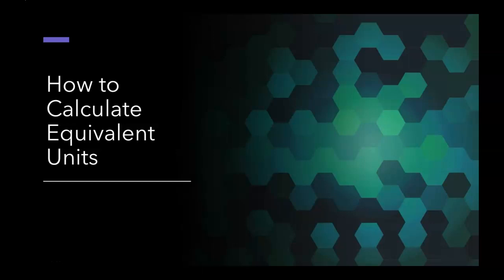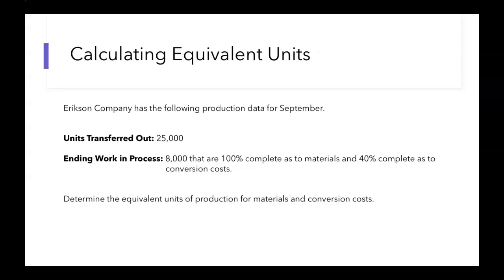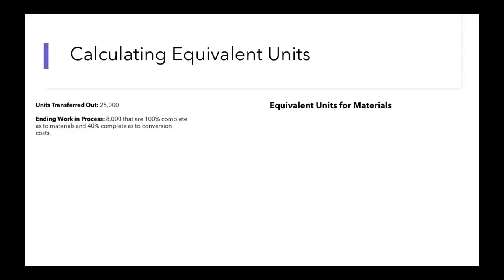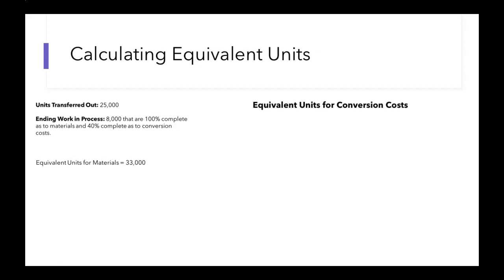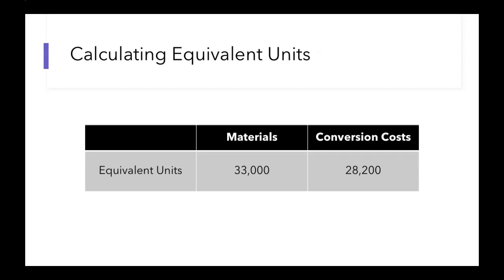How to Calculate Equivalent Units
Reviewing how to calculate equivalent units of production for materials and conversion costs.